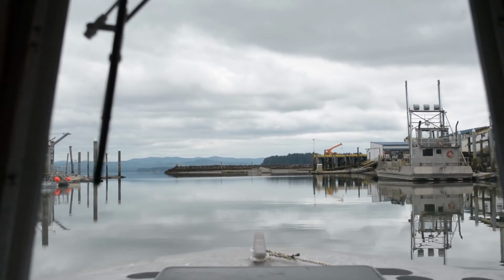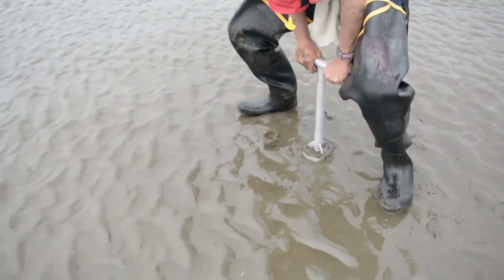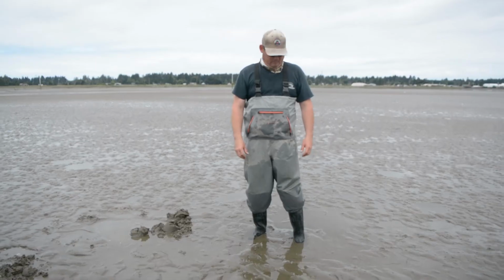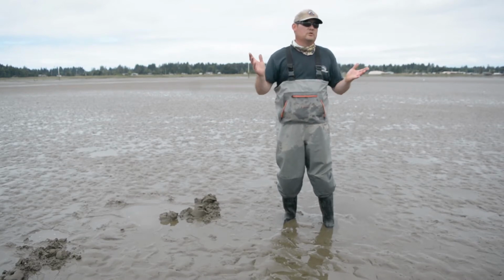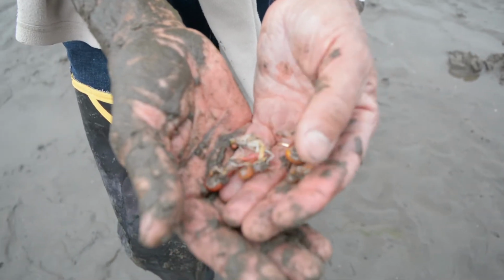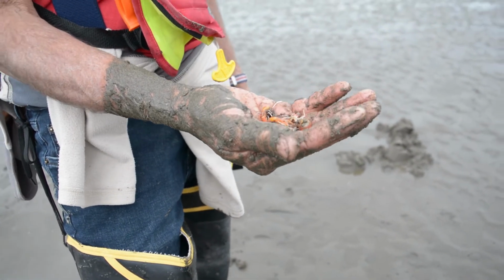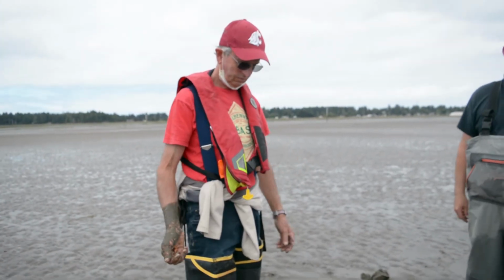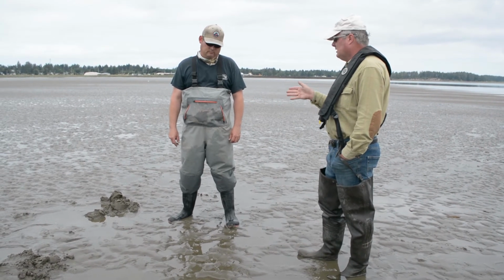WSCPR 2020 Ag Tour- Oysters, Burrowing Shrimp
Learn how burrowing shrimp are impacting the WA oyster industry as experts discuss pest management issues.